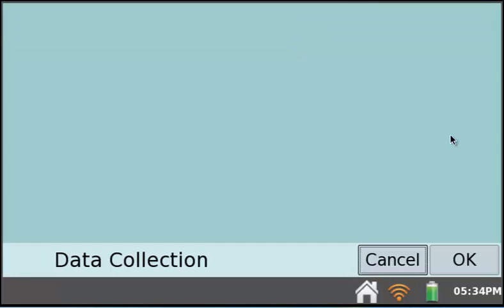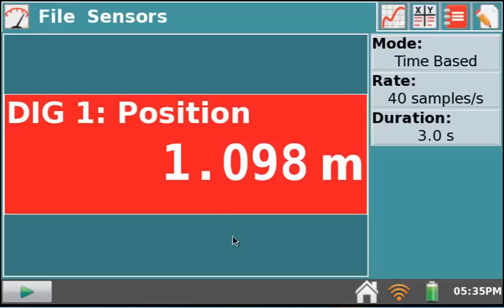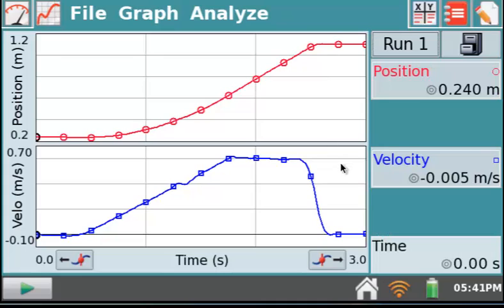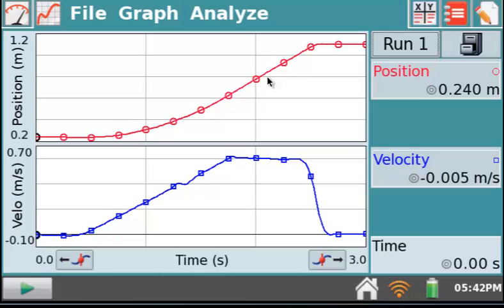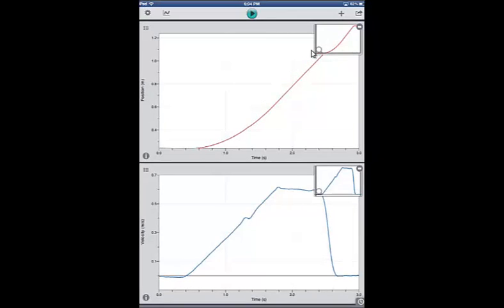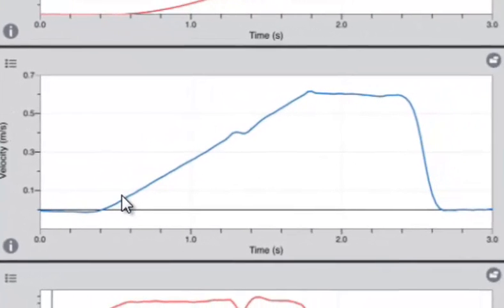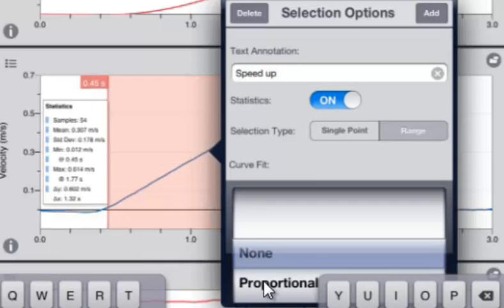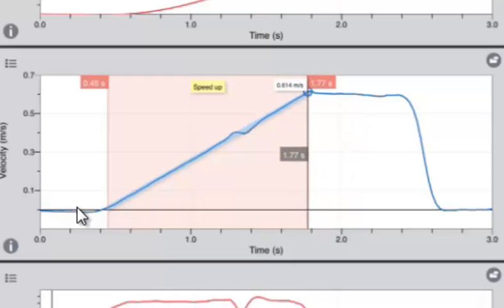a-t lab instructions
at lab